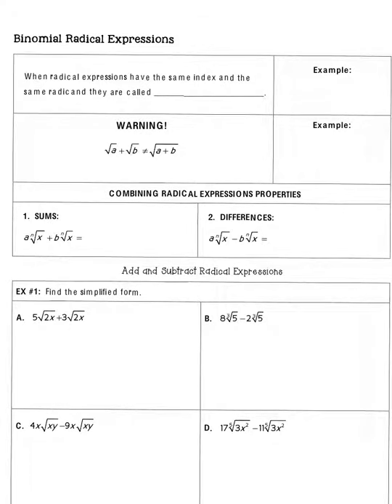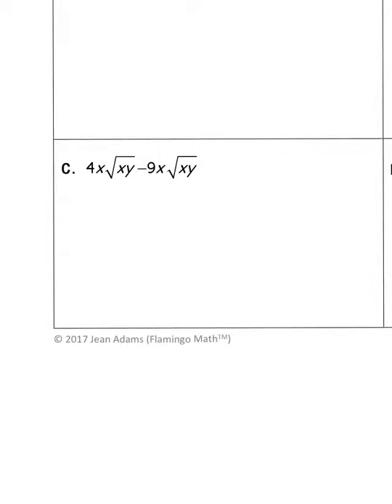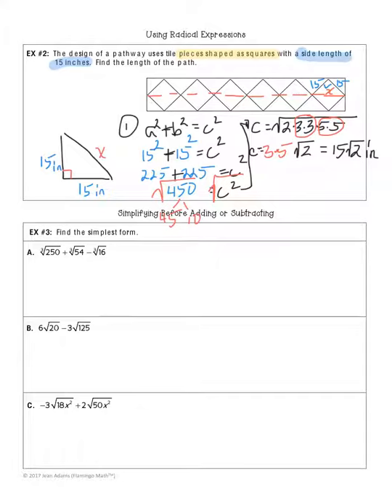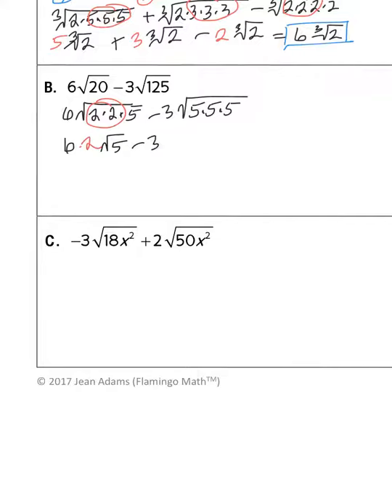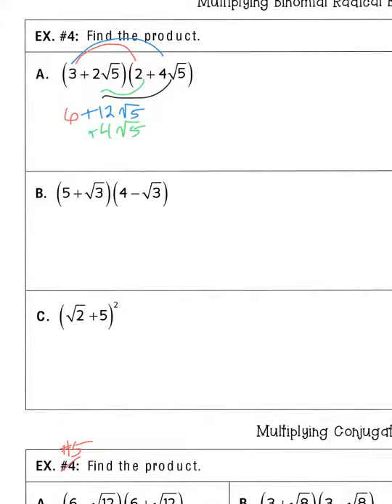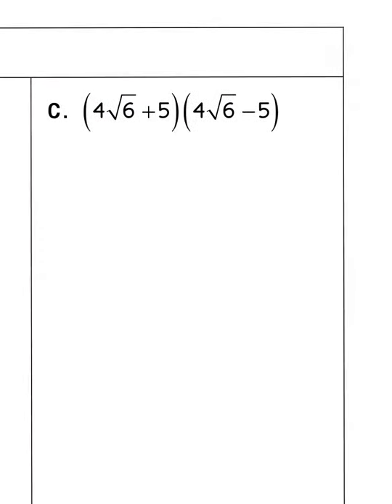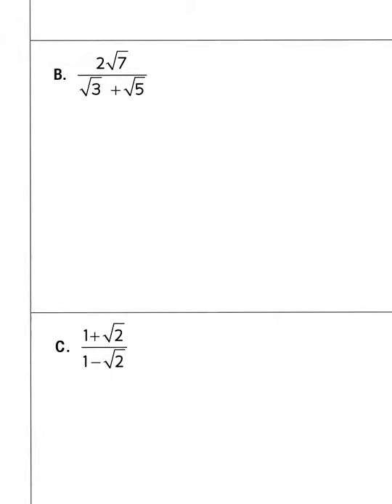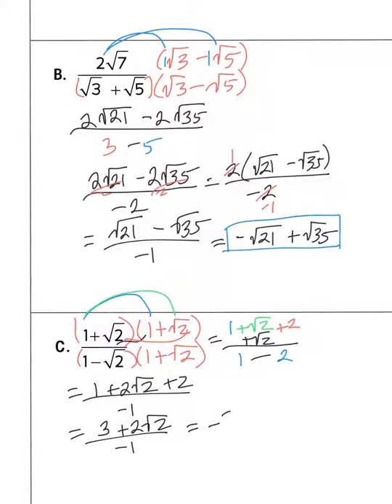Alg 34 - Lesson 6-3